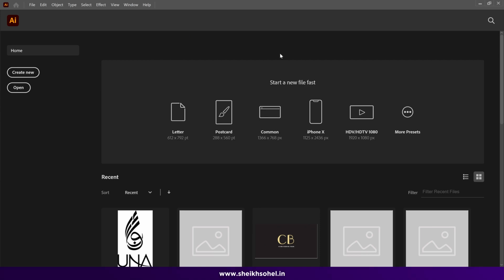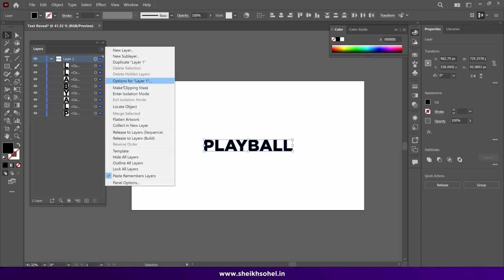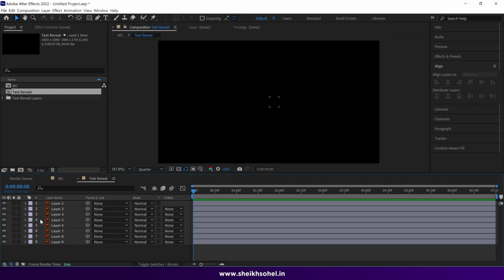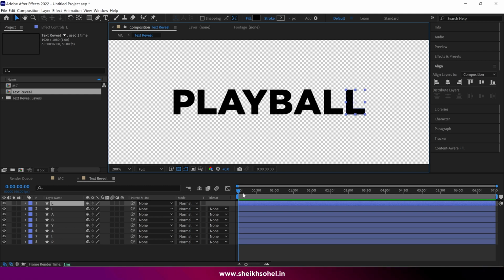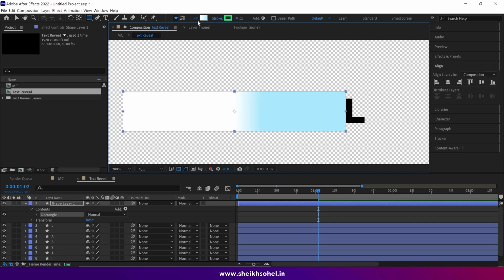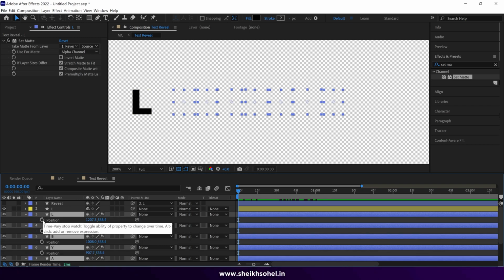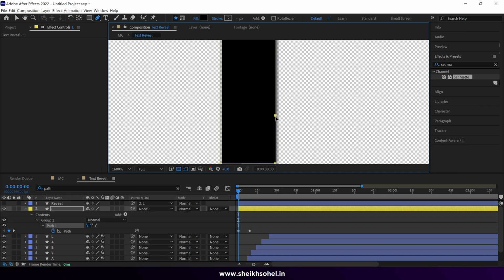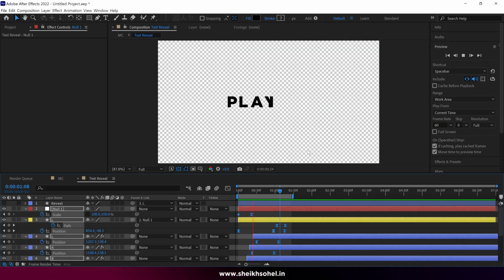Text Reveal Animation | After effects Tutorial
Text Reveal Animation in After Effects - In this video I'm going to show you one of my favorite techniques for revealing text in Adobe After Effects and after watching this After Effects tutorial you can animate text reveals as well.

Some key point I want to tell you that please note when I tell you a quick trick or any important tip it helps you to avoid unnecessary mistakes.

Enjoy the tutorial and don't forget to ask me if you need any help or doubt after watching this tutorial.